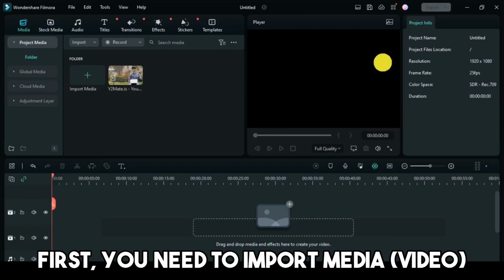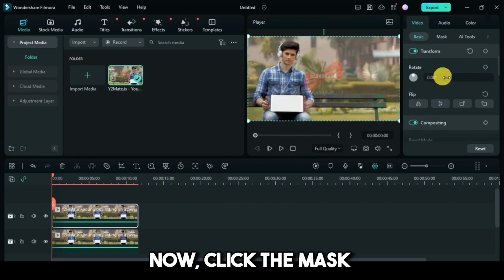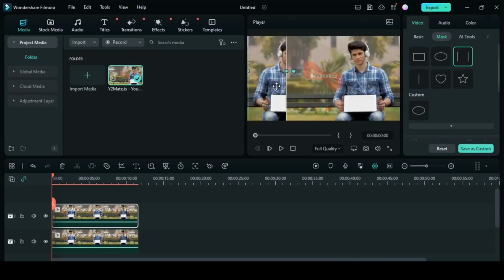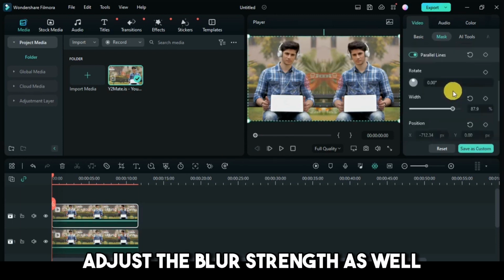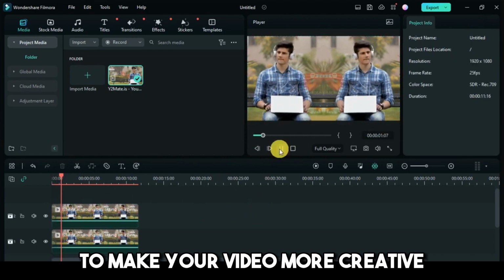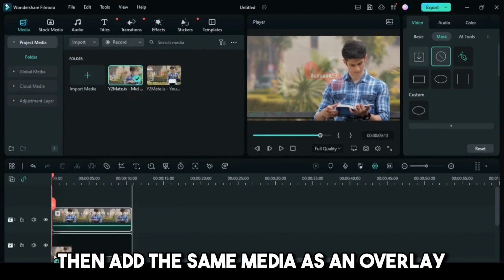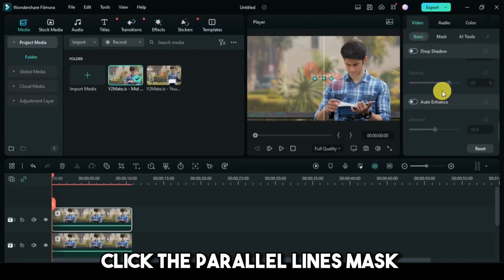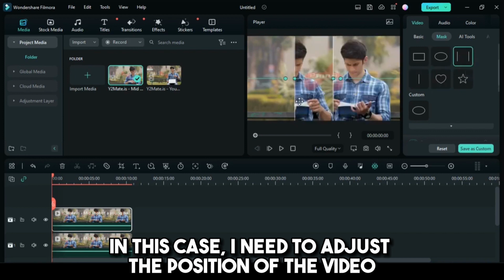HOW TO CLONE EFFECT IN FILMORA 12 | EASIEST WAY TO CLONE YOURSELF USING FILMORA | FILMORA TUTORIAL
Filmora 12 Public Beta Version Download Link
💠Filmora-Win：

FAQ
Name: Kort
Age: 19
Country: Philippines
Nationality: Filipino
Editing Software: Imovie, Filmora, Capcut, Finalcut Pro